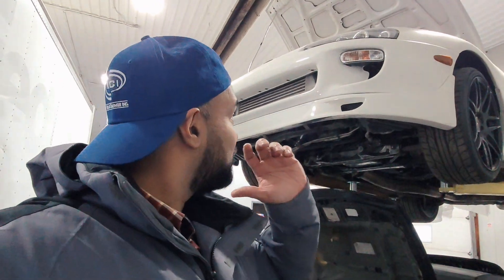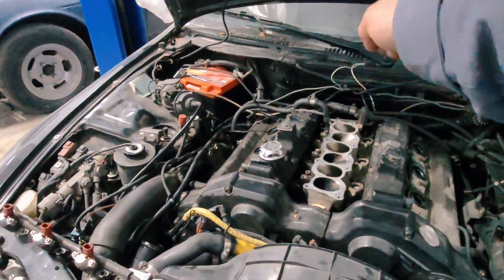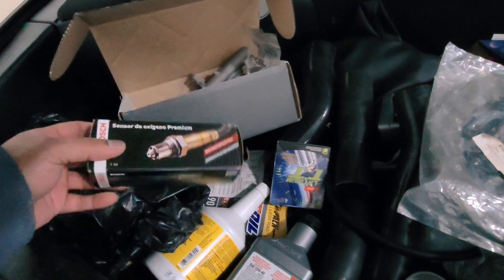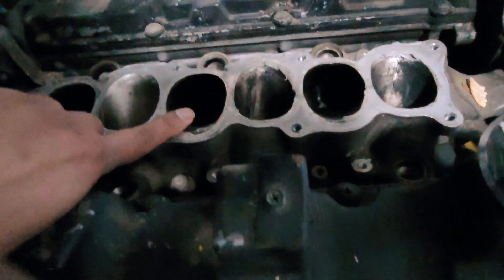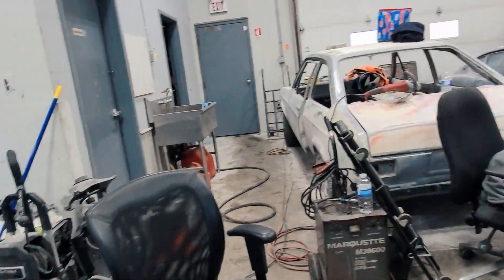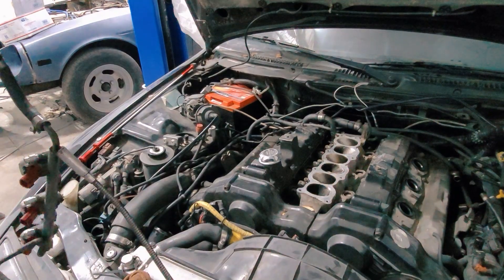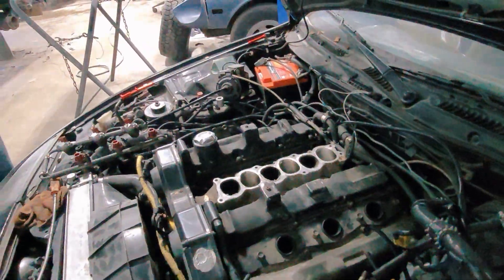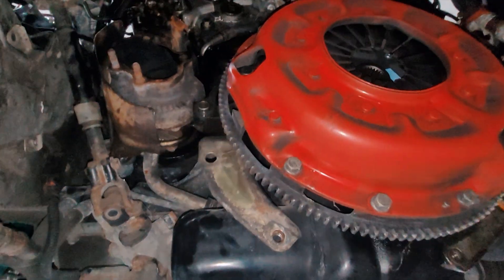Broke my Nissan 300zx last winter and the list of repairs will make me go Bankrupt.